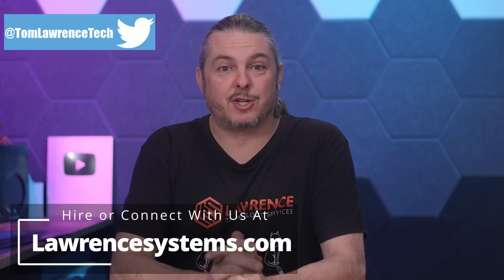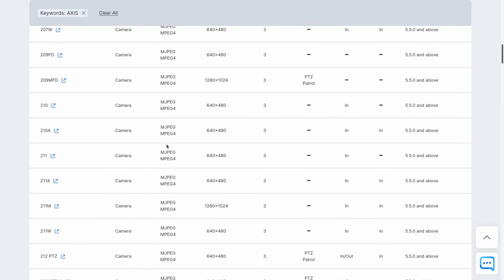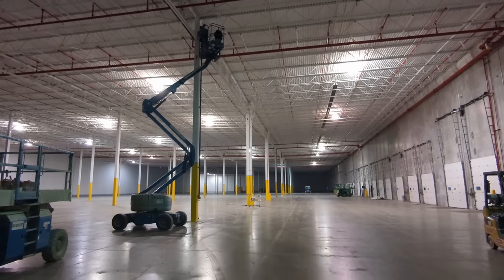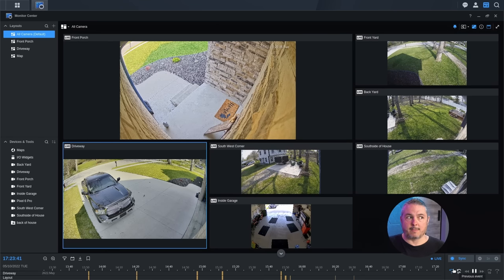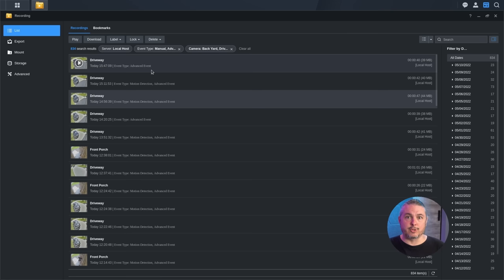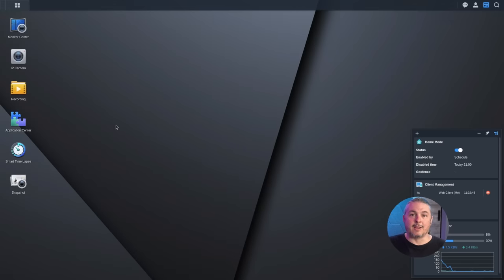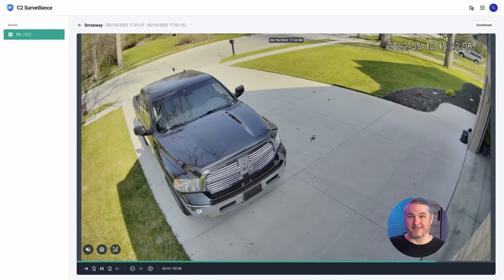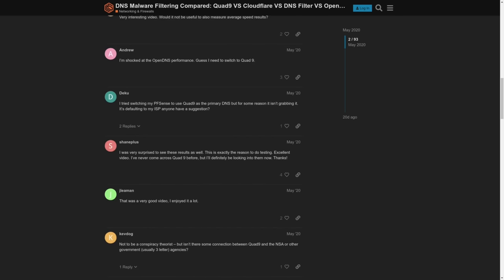Quick Review: Synology Surveillance Station Version 9.0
Synology Surveillance Station With Amcrest AI Advanced Detection

⏱️ Timestamps ⏱️
00:00 Synology surveillance station 9.0
00:30 Why Use Synology Surveillance Station
03:02 surveillance station 9.0 Release Notes
03:44 New Monitor Center
04:23 Viewing Events
06:00 Bulk Camera Settings
07:02 Synology C2 Surveillance Cloud Backup